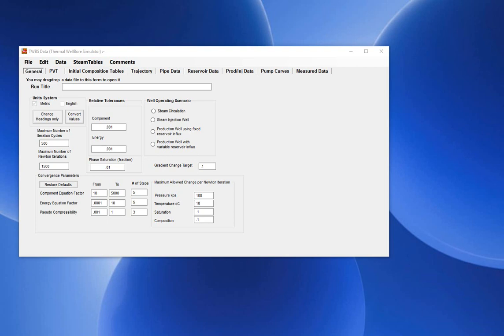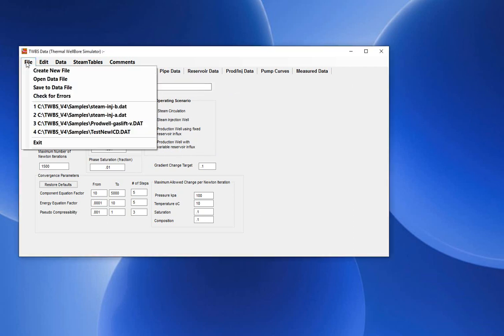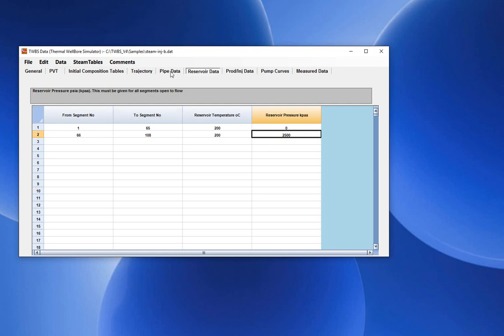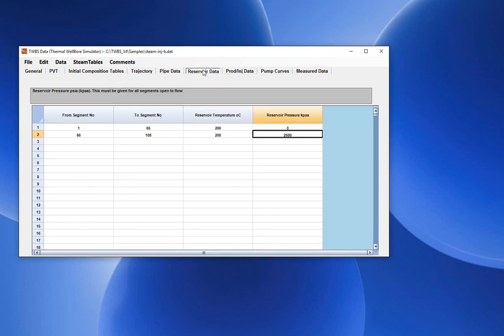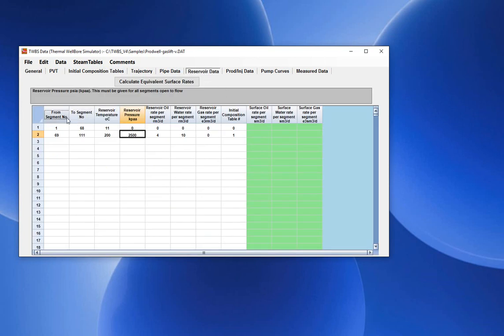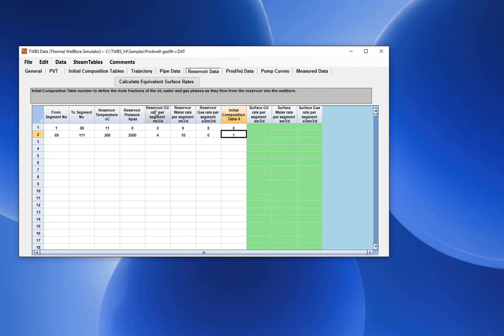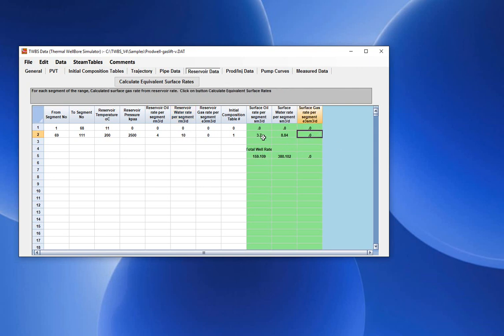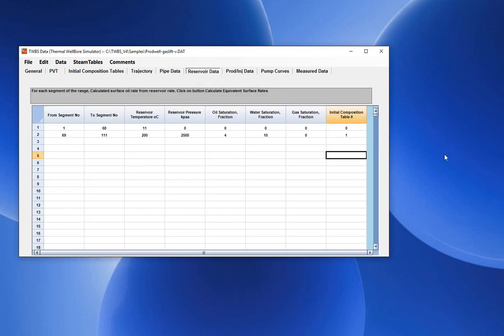Thermal Wellbore Simulator(TWBS) How to enter ReservoirData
Describes the Reservoir Data Tab for the various circulation,injection,production scenarios for TWBS V4